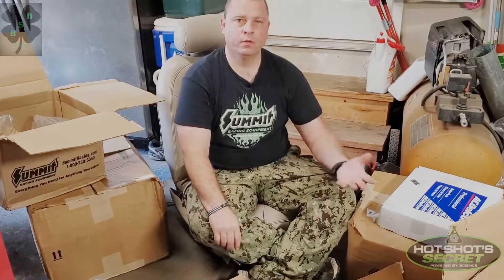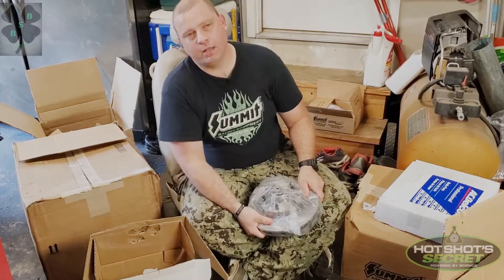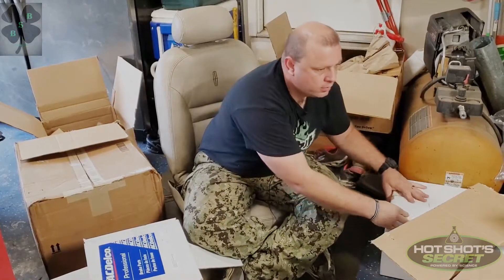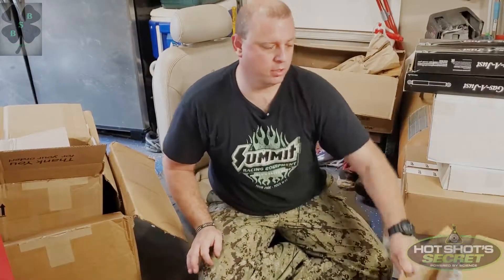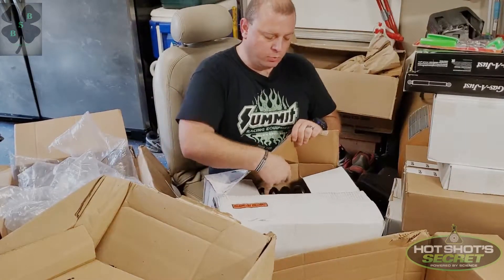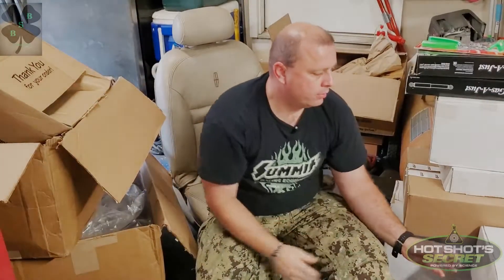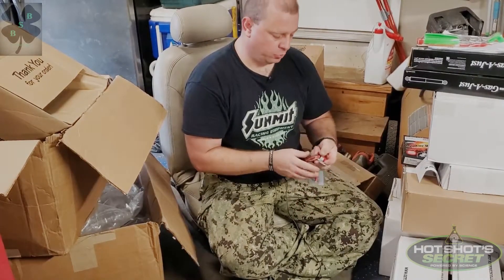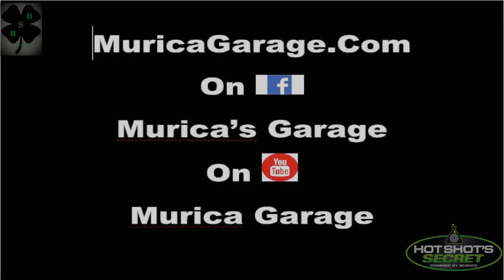Episode 5.5 - Open Summit's front disc conversion for 1965 GM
We open the items for the upgrade to the 1965 Buick Skylark Convertible suspension system. Special thanks to Summit Racing Equipment, we purchased all parts. Watch for installation video.